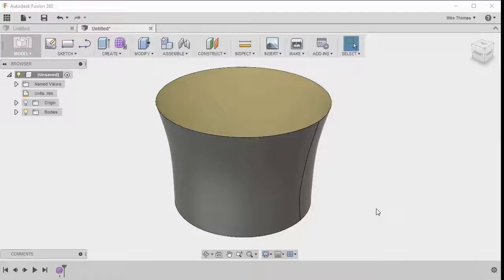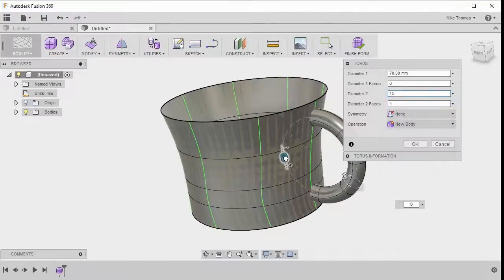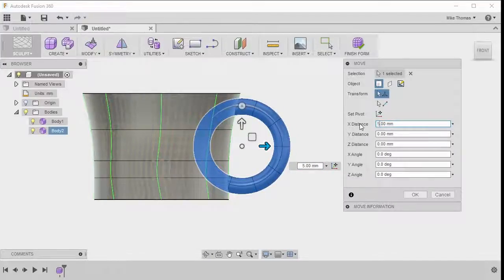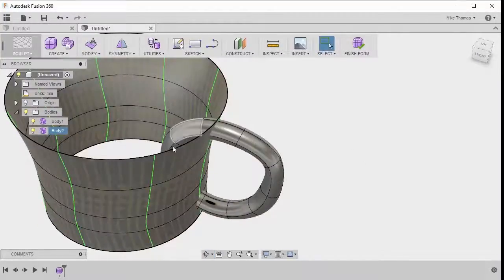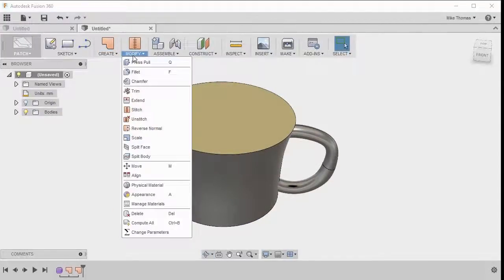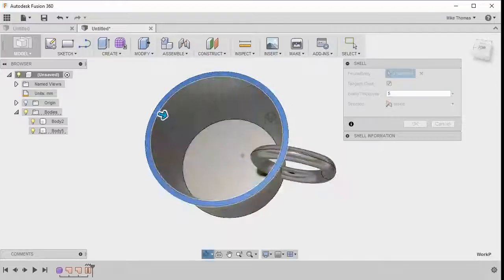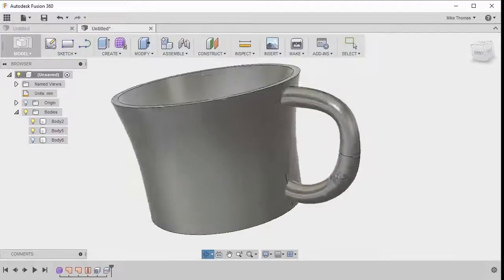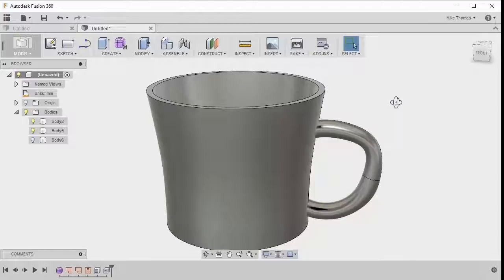Test Drive Part 5